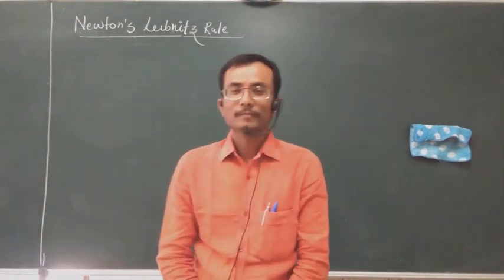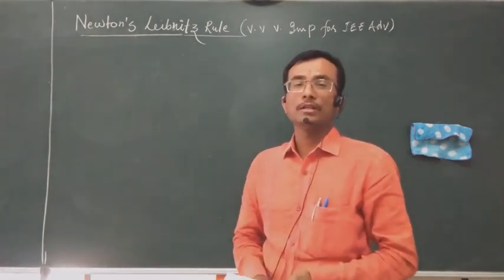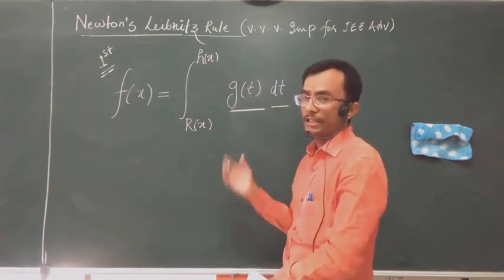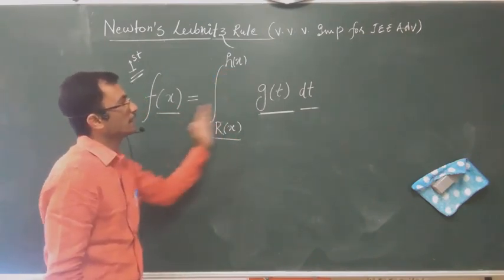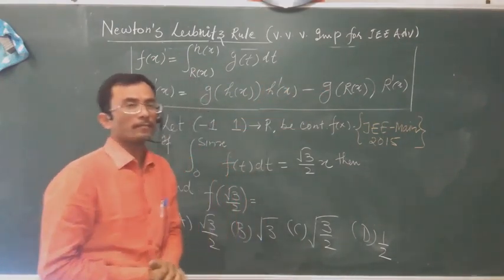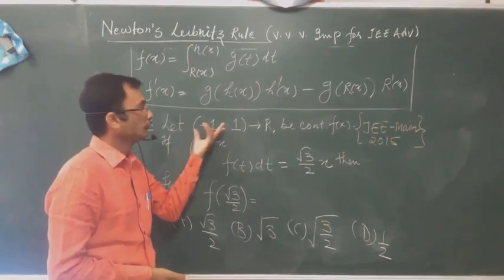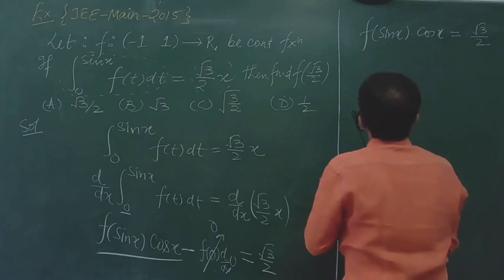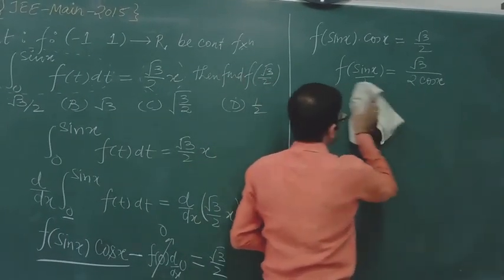JEE Advanced Maths Course LECT-1by A K AWASTHI sir